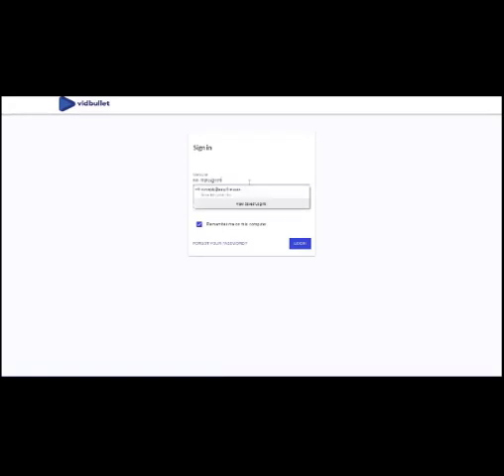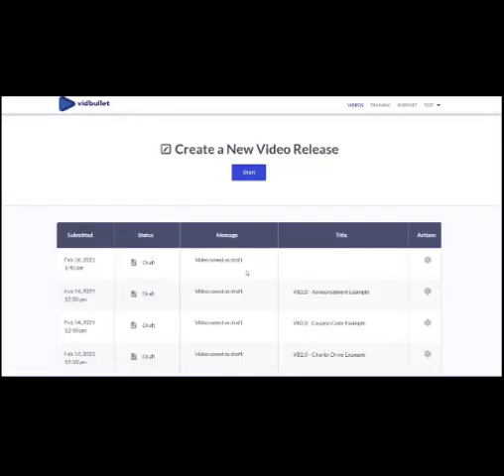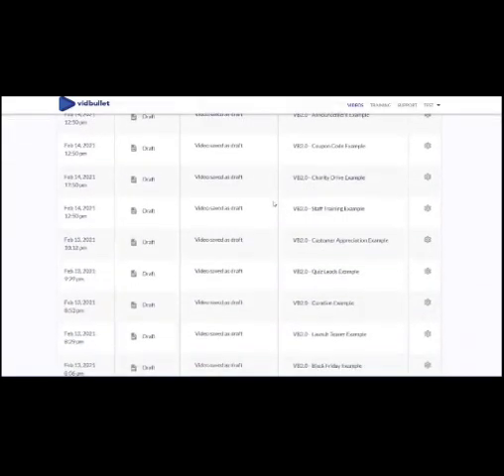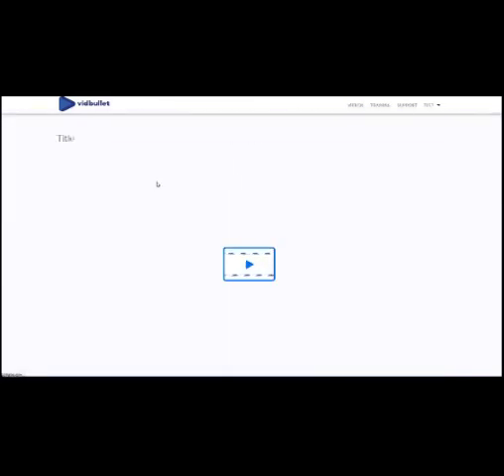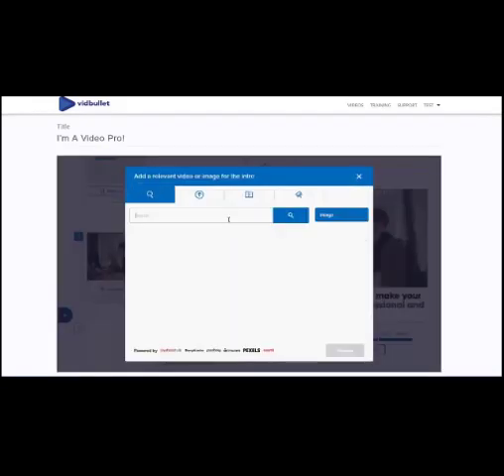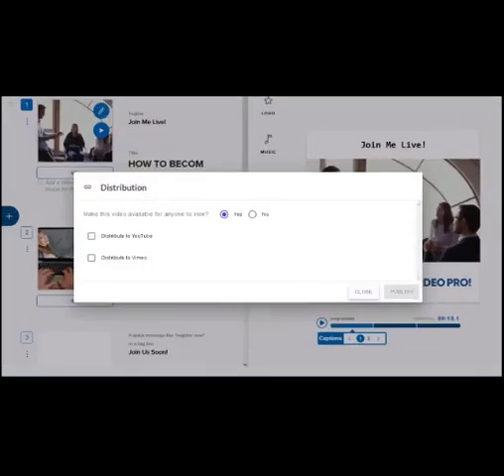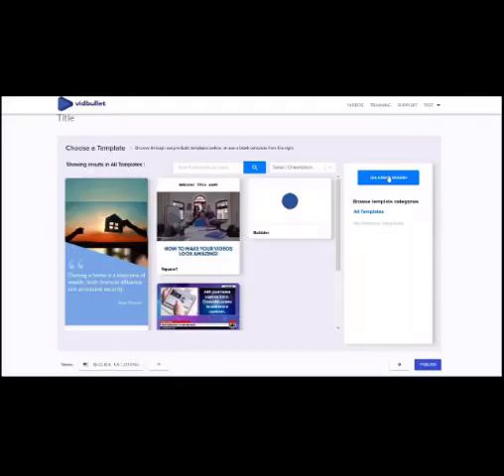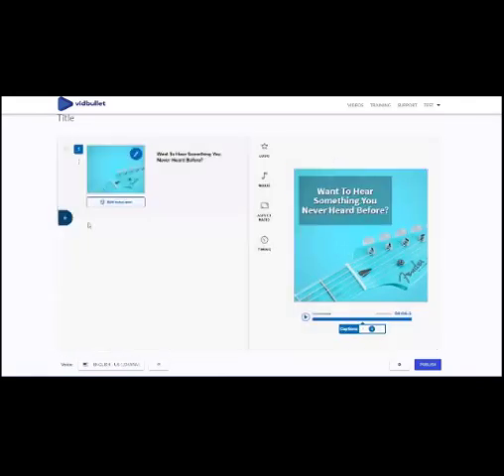Video Creation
✅The Only Software Designed To Produce The Most Engaging Video Formats
✅Replace An Entire Video Content Marketing & Production Team
✅Create An Entire Week Of Attention-Grabbing Video Content In An Afternoon
✅Create Dozens Of Attention-Getting Video Ads Ready To Test In Minutes
✅Easily Brand Your Videos To Your Business Or Any Business You Work With
✅Kick Start With Professionally Made "Ready To Go" Templates
✅Receive Guidance On How To Make Videos More Compelling & Persuasive
✅Intuitive "Point & Click" Interface Means No Experience Required
✅Automatically Publish To YouTube Or Vimeo To Start Getting Traffic
✅100% Cloud-Based To Work On Any System & Anywhere In The World
✅Unlimited Video Creation For A One-Time Fee!
✅Lifetime Access & Unlimited Updates!